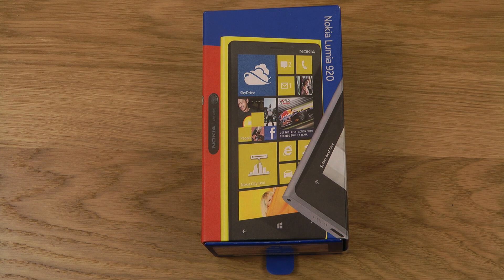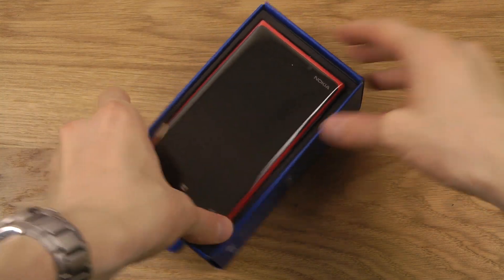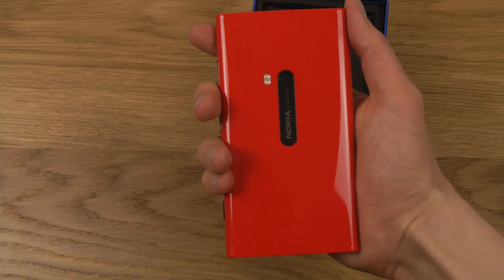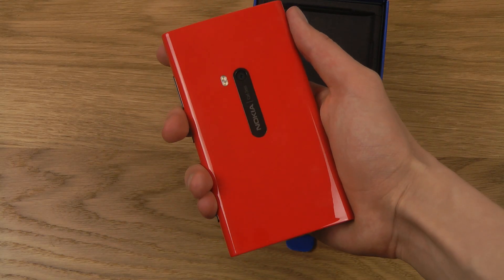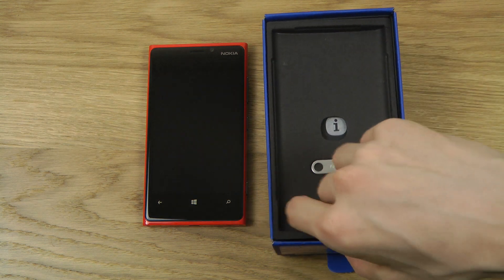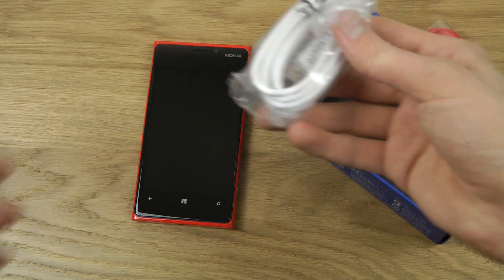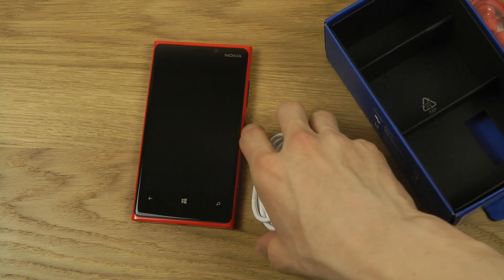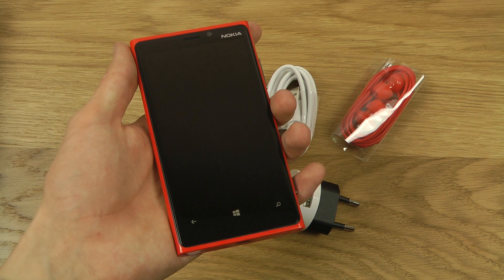Nokia Lumia 920 Unboxing